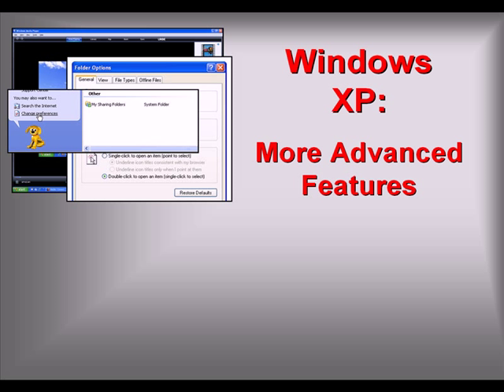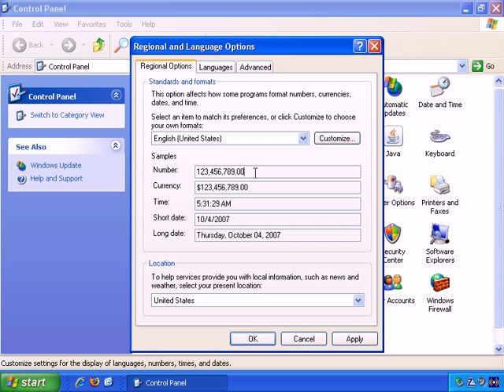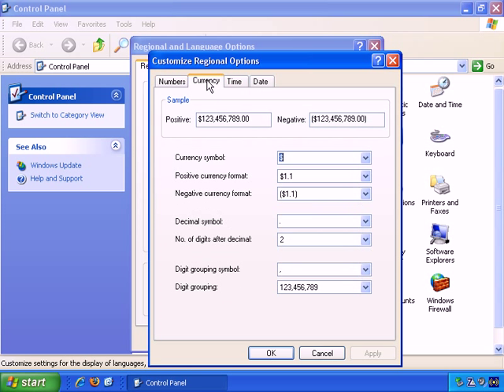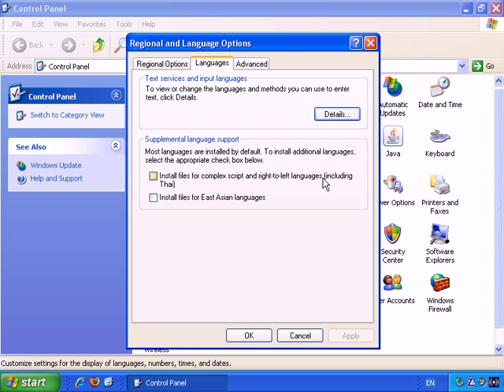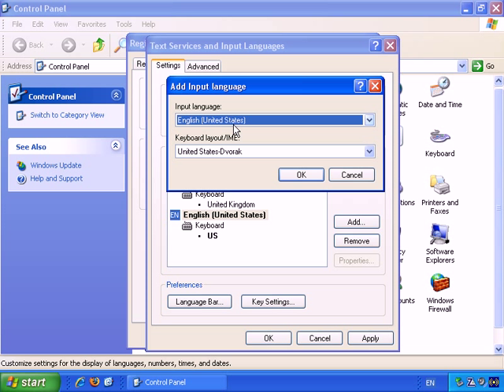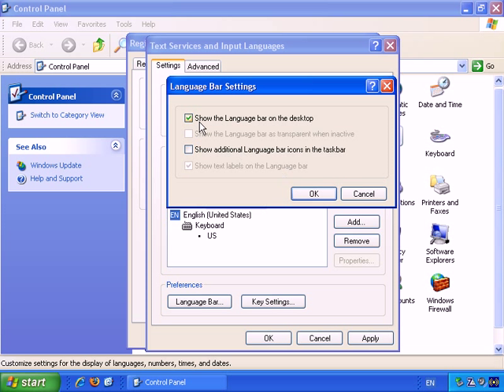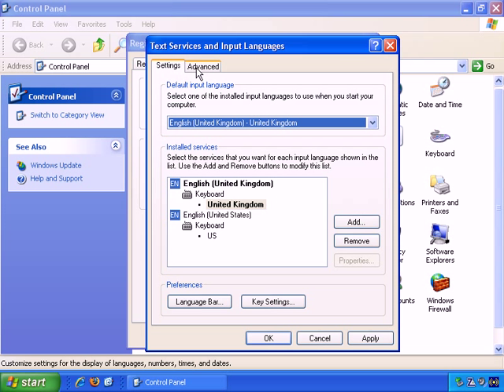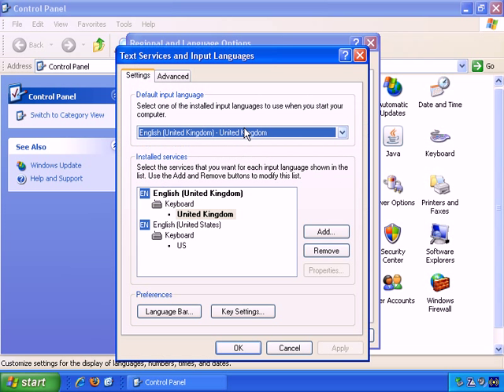More Advanced Features Of Windows XP - Windows Control Panel Regional And Language Options